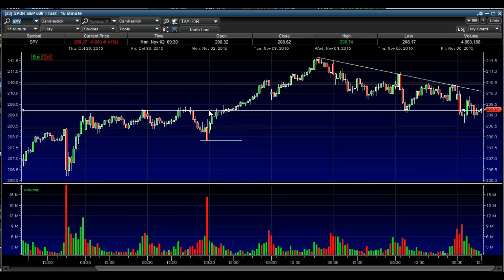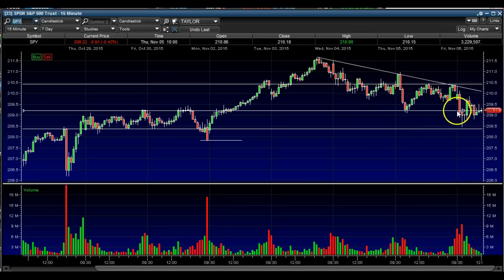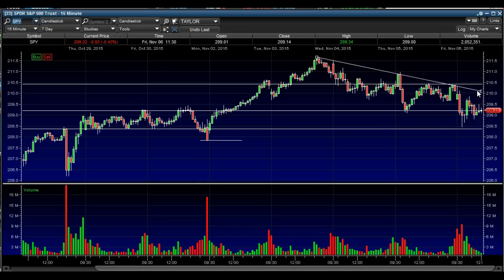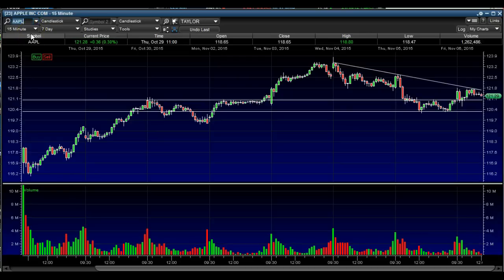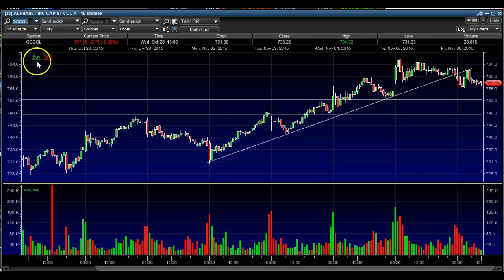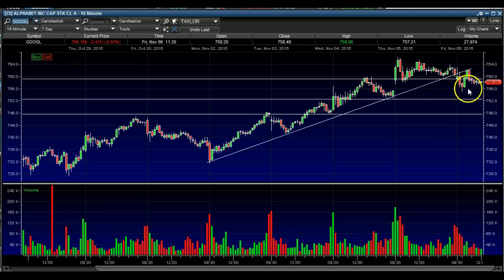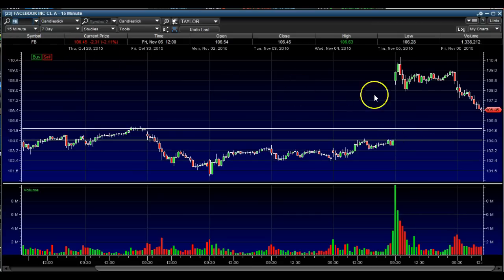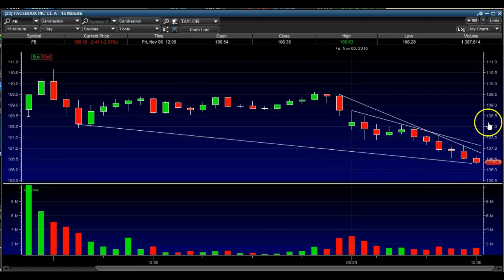11/6/15 Midday Market Report SPY FB GOOGL AAPL stock chart technical analysis